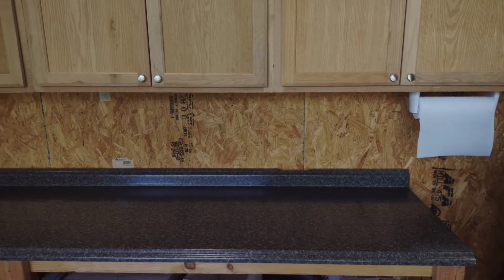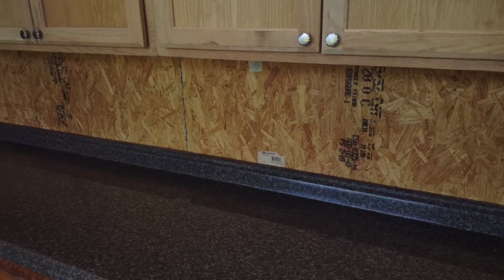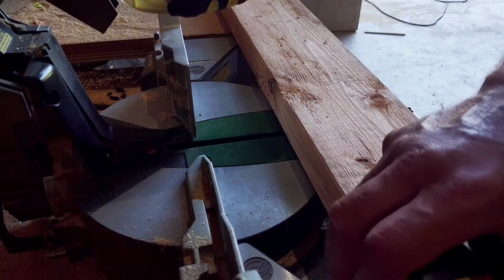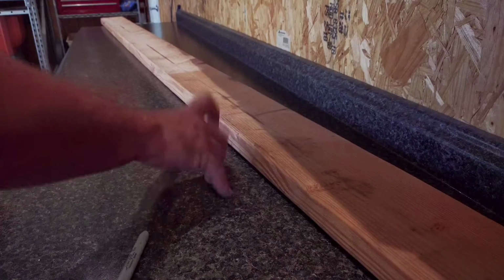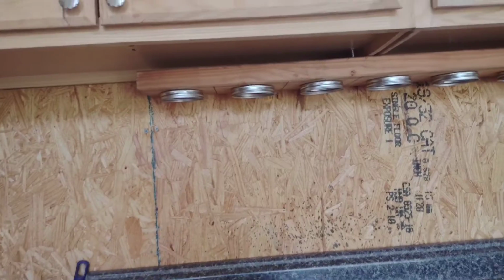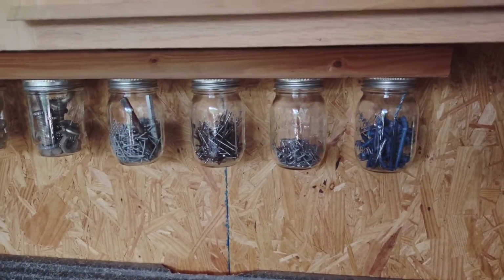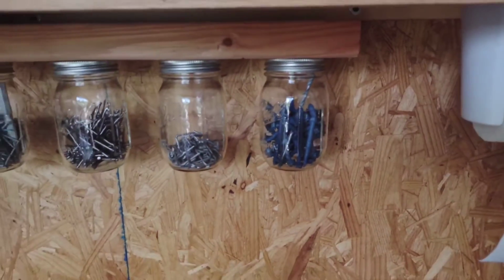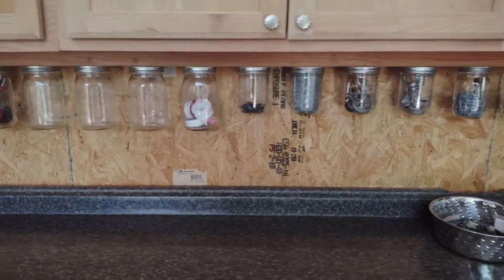How-to Mason Jar Screw Storage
In this DIY storage video, How-to Mason Jar Screw Storage, I show the full build of an age-old fastener organizer idea for workshop storage. Good shop storage ideas are hard to find, but this one is great. Hanging mason jars by their lids has been a go-to organizing system for shops for a long time due to their availability, low costs and you can see what's in them. Nail storage and screw storage are just the beginning to what all you can organize in clear jars.

Best,
Shane

I'm Shane Lansdown, the owner of Payne County Rust brand seasonings and sauces. I love showing others how to cook, bbq, grill, smoke, craft and build. This YouTube channel is my way of giving back all the knowledge and experience that others have kindly shown me over the decades. I really hope you all enjoy these videos, and please stop by my online store if you're interested in purchasing any of my products used in my cooking or BBQ videos.

Some of my favorite tools:
PK GRILL: The model I cook on is "The Original PK Grill and Smoker"
WEBER SMOKER: Weber 18" Smokey Mountain Cooker
INSTANT-READ MEAT THERMOMETERS: GAISTEN Meat Thermometer (Amazon)
TONGS: OXO Goodgrips 16" (Amazon)
LARGE SPATULA/TURNER: Mundial 8"x3" White Handle Turner
FOOD-GRADE SPRAY BOTTLES: Bar5F Plastic Spray Bottle
BLACK NITRILE GLOVES: KingSeal Ultrablack Nitrile Exam Gloves (Amazon)
LESS EXPENSIVE BONING KNIFE: UltraSource 6" Boning Knife
MORE EXPENSIVE BONING KNIFE: Victorinox Fibrox 6" Boning Knife
CHEF'S KNIVES: Victorinox Fibrox 6", 8", 10" Chef's Knives
LARGE DIGITAL SCALE: LEM Products 1167 330-lb Scale
MEDIUM DIGITAL SCALE: Bakers Math Kitchen Scale - KD8000